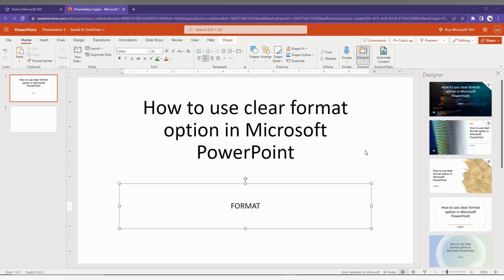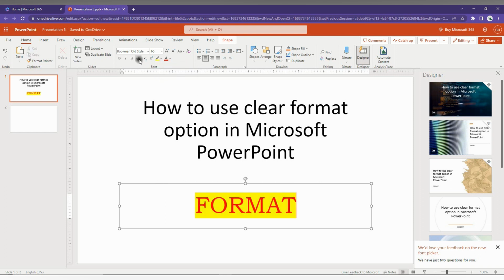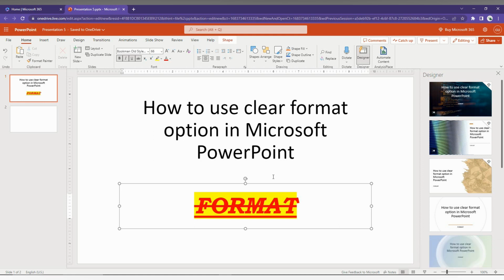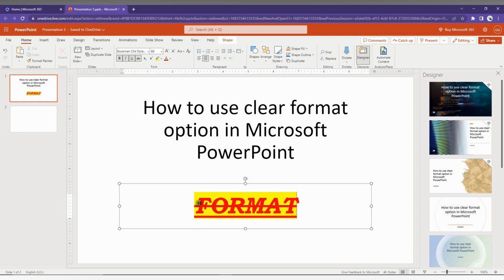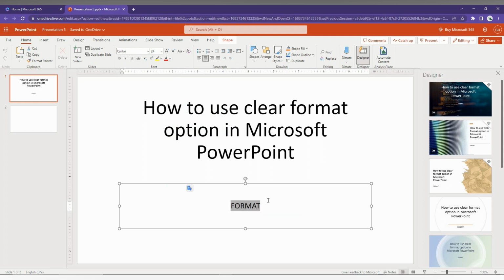How to use clear format tool in Microsoft PowerPoint | microsoft powerpoint tutorial